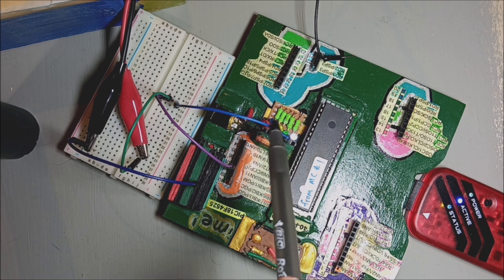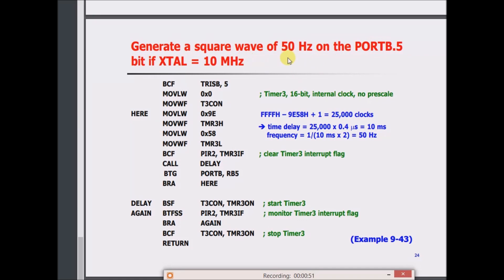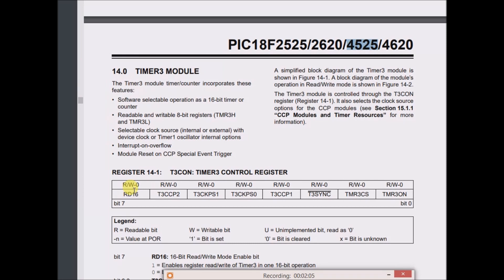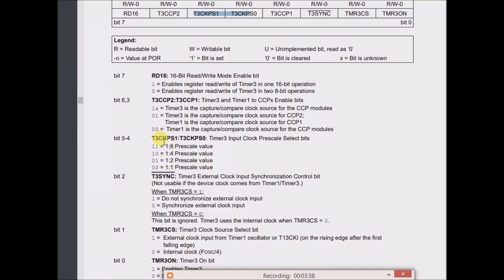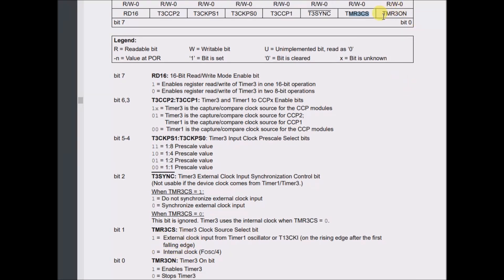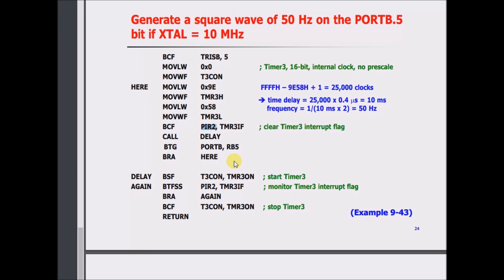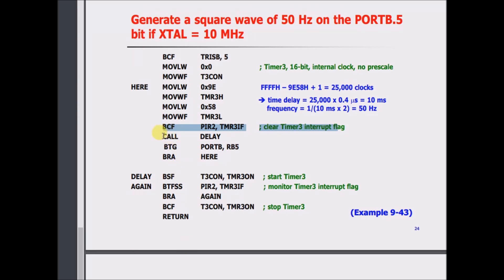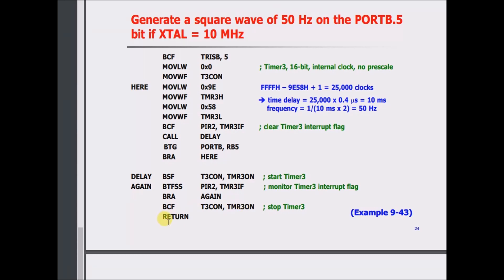PIC18F4525 Part 019: Timers More! (in Assembly Language)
18F Family Manual (See page 109)

Also, here are some videos I made looking at the timer registers and interrupt registers. (Mostly, its just me reading the datasheet.):

These aforementioned vids might be helpful if you are trying to learn.

Hsiao-Lung Chan, Dept Electrical Engineering, Chang Gung University, Taiwan Power point outline on Timers